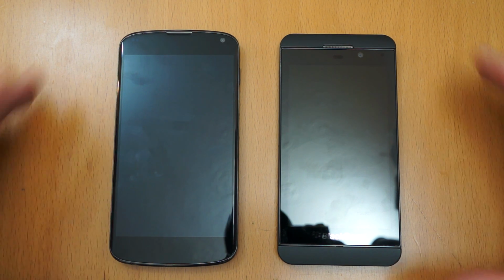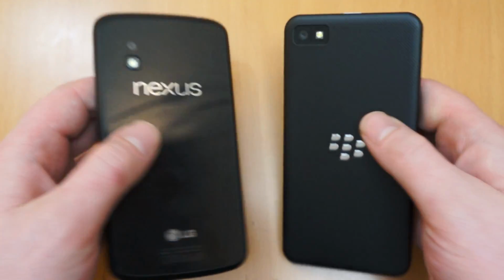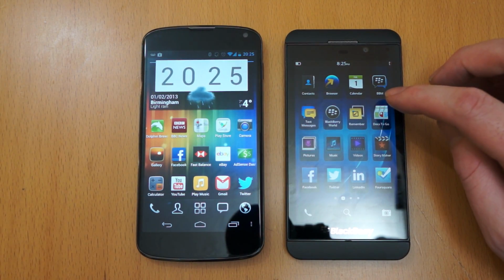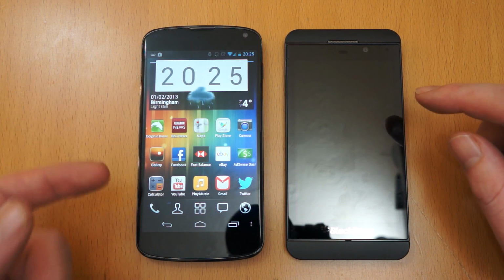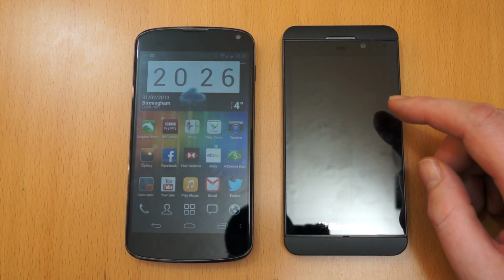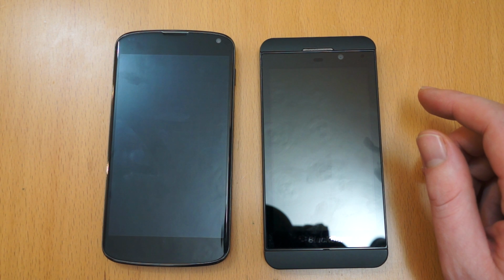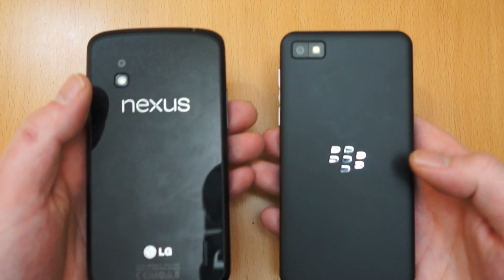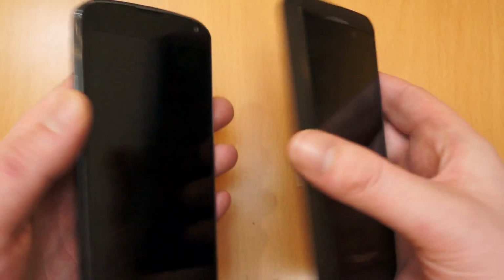BlackBerry Z10 vs LG Google Nexus 4 Comparison Review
This is a comparison between the Google Nexus 4 & BlackBerry Z10. I cover CPU, Screen, RAM, Storage, Camera, Price and much more.